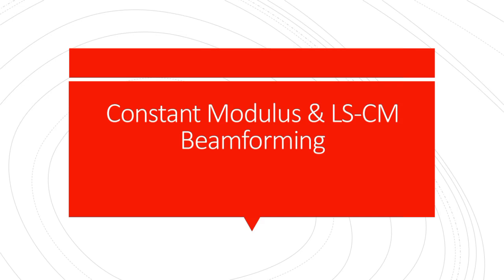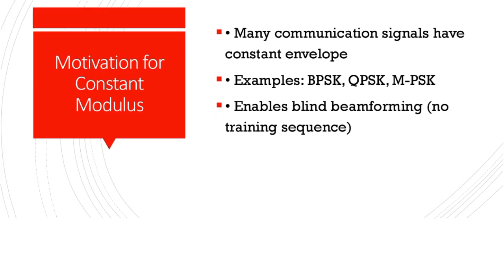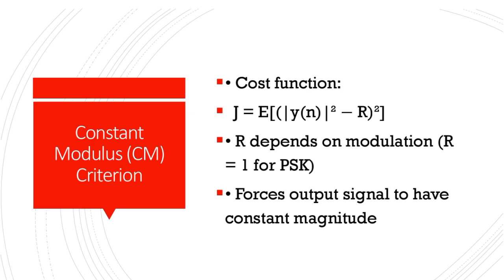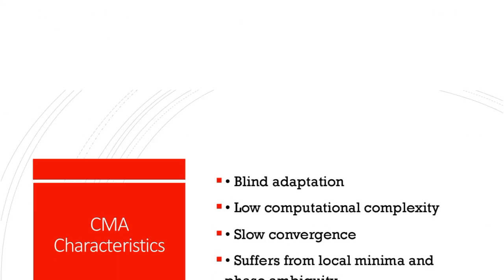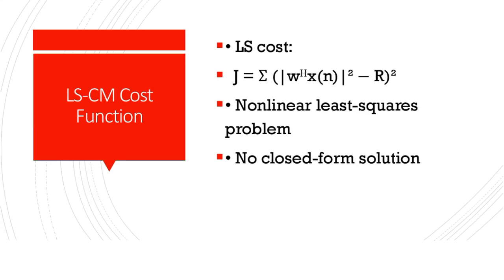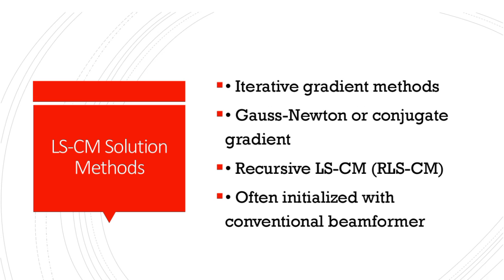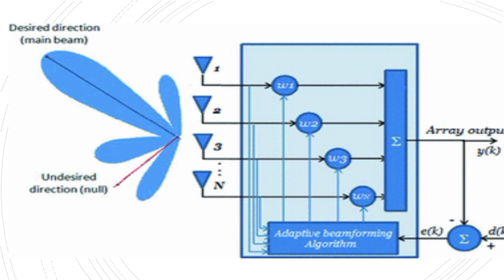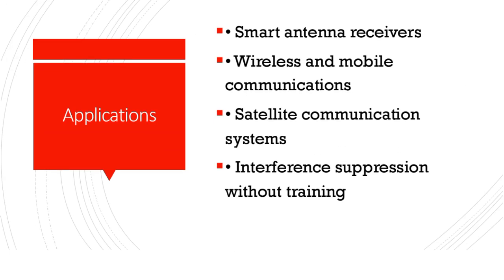January 21, 2026